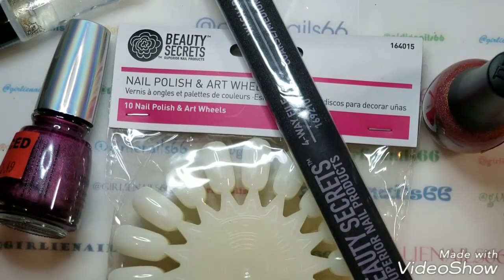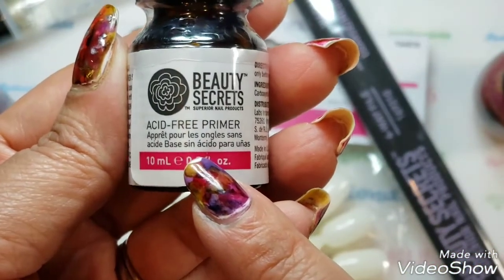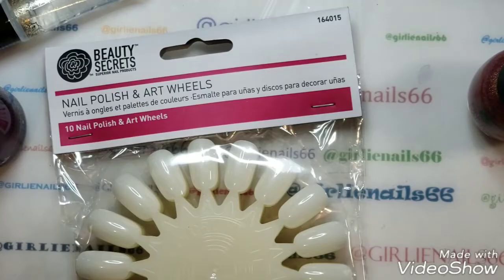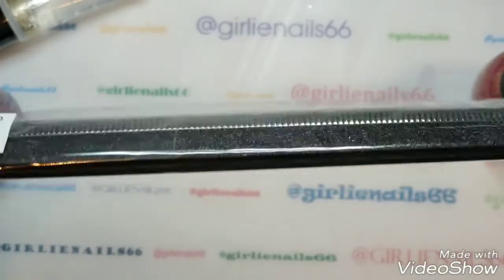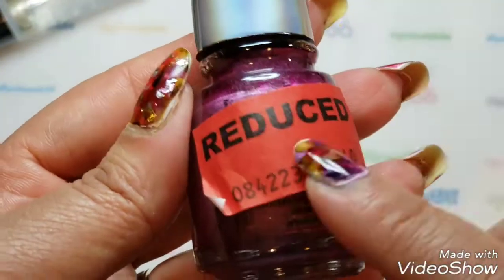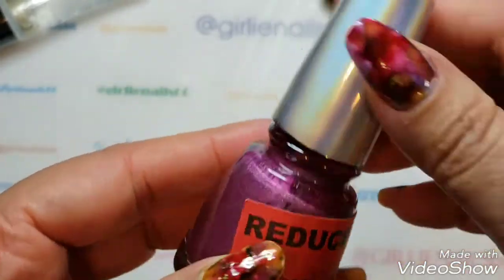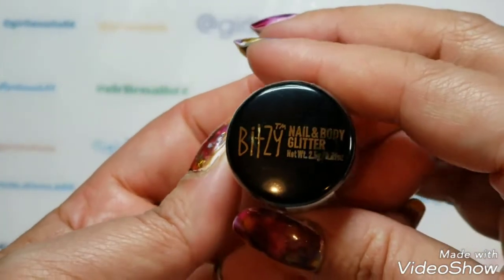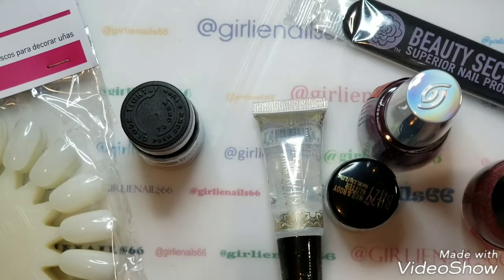Sally Beauty Haul!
Just a quick video of my Sally Beauty haul that I got today.

Big shout out to my nail sister Nailed by Nikki for answering my questions today on primers and polygel. 💖